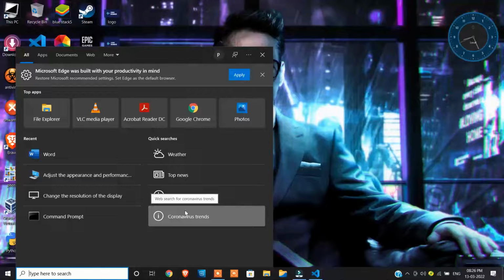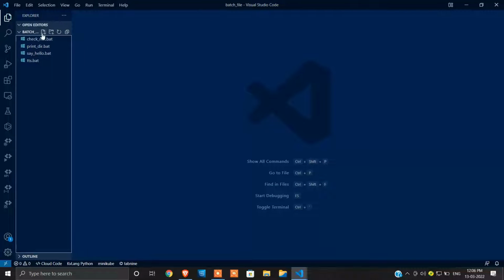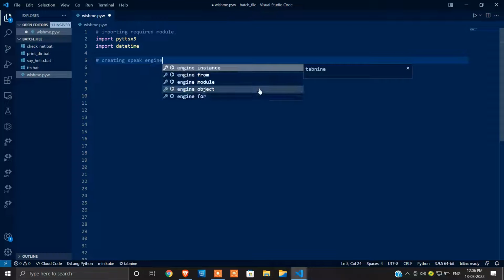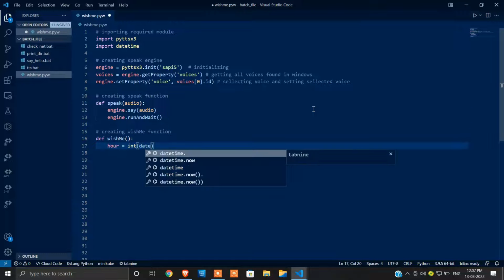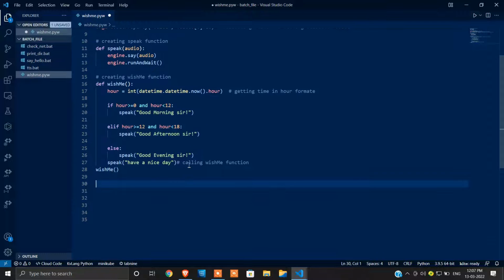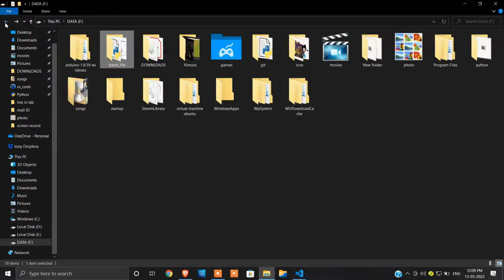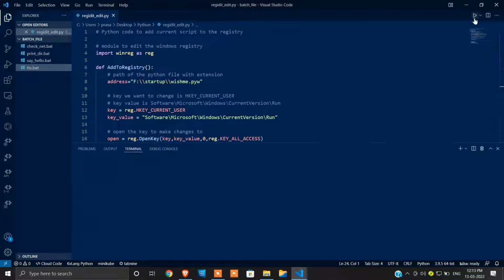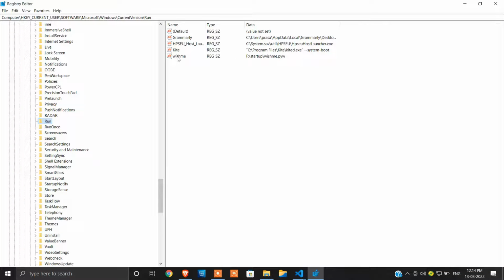How to speak your pc/lap to wish you based on time at windows startup using python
This video tells you how to make your pc/lap wish you based on the time at every time windows startup or restart using python.

To install the pyttsx3 module open CMD and type pip install pyttsx3